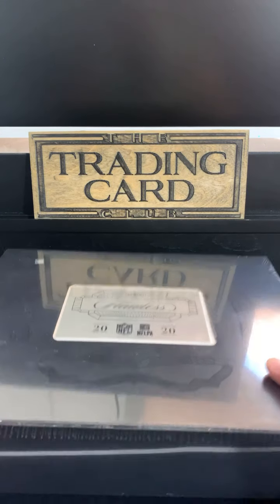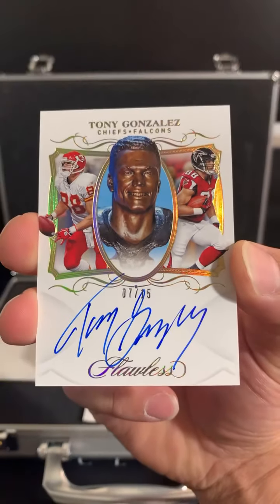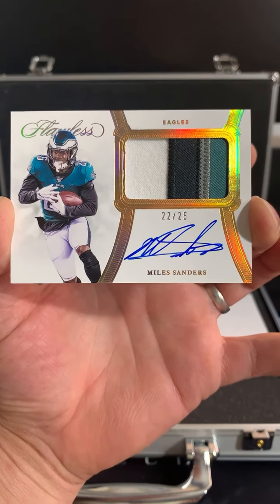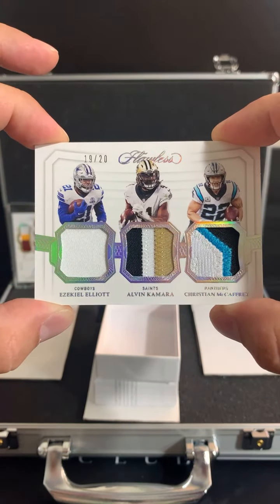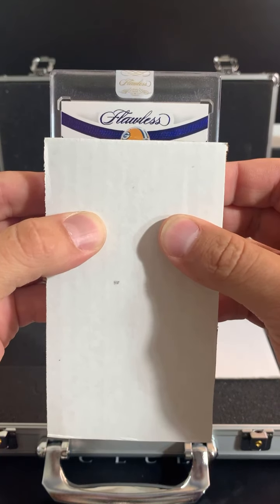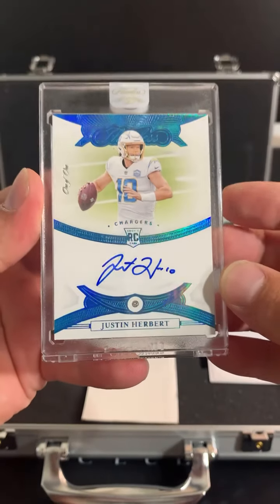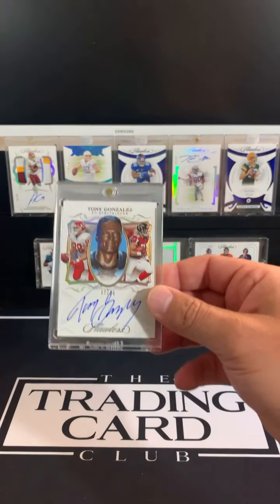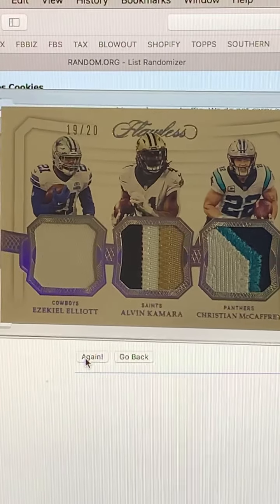Herbert Diamond Auto 1/1 2020 Flawless Football Break 5-21